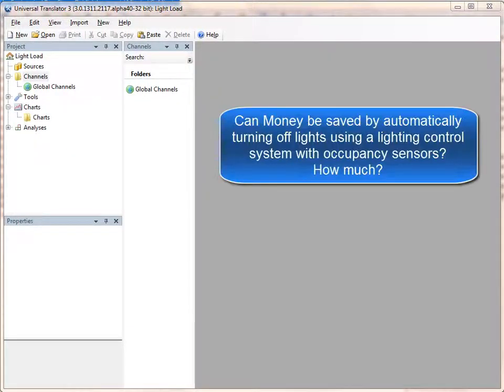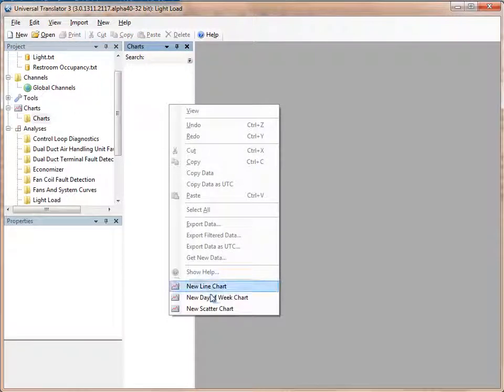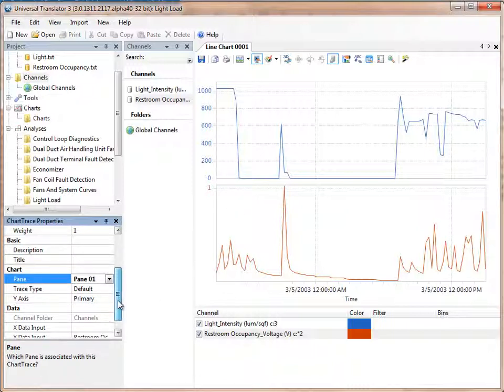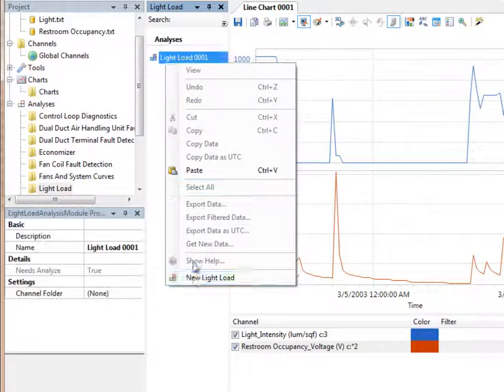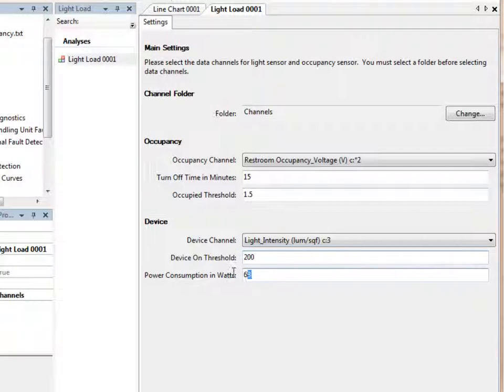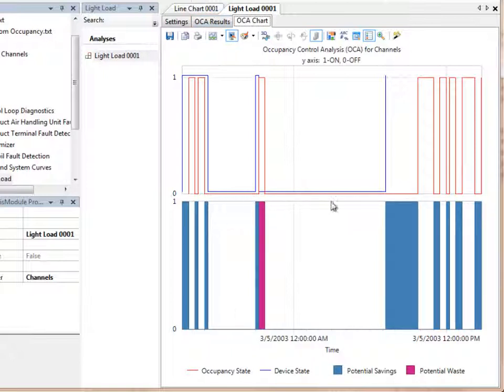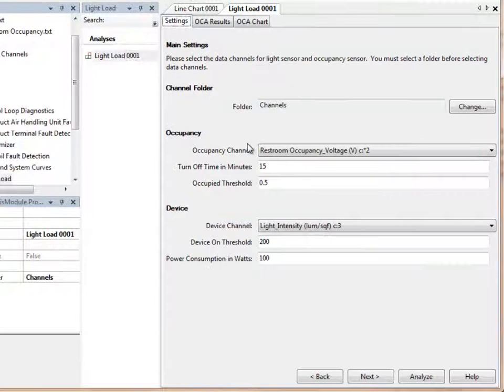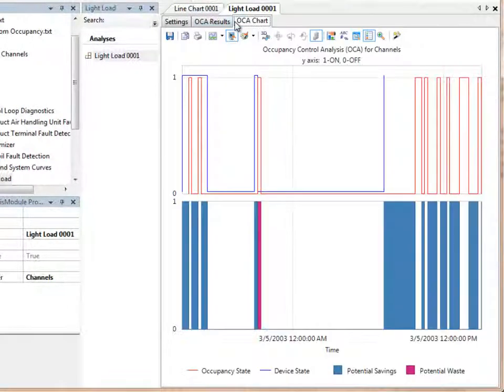09 02 Light load